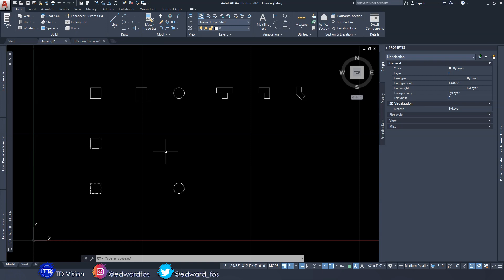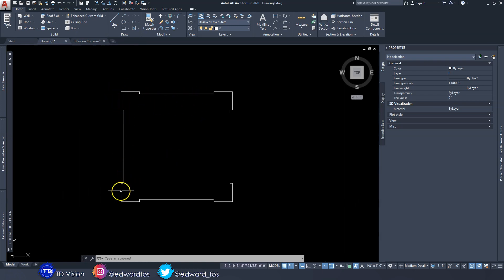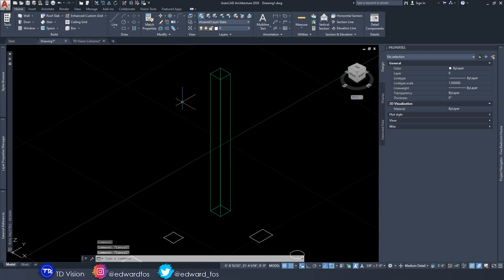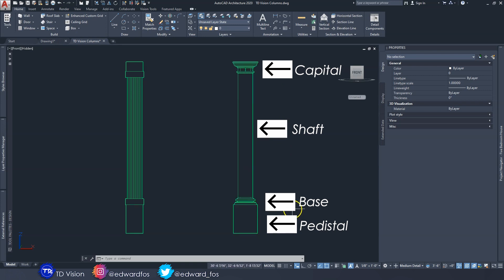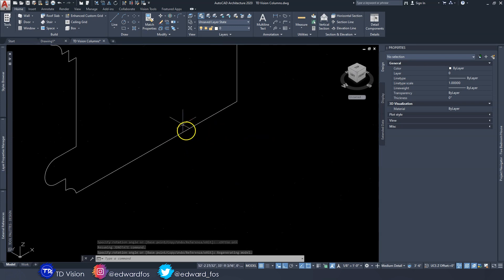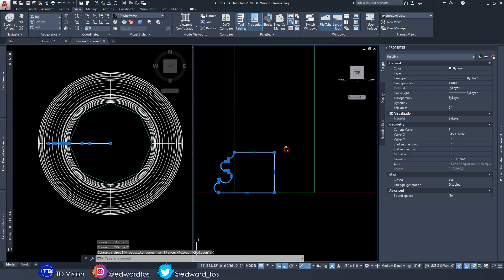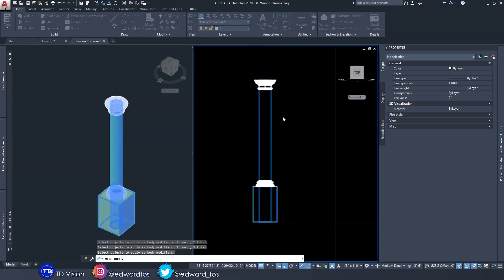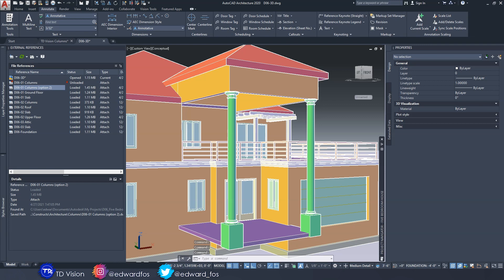CUSTOM 3D COLUMNS in AutoCAD Architecture 2024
In this video, you will learn how to create custom 3D columns using the Custom Column command in AutoCAD Architecture 2020 or 2021. I do hope that you find this video helpful.

Do me a favour - do one of the below...

TIMELINE CONTENT
0:00 - Intro
0:51 - AutoCAD Tutorial
15:06 - The End